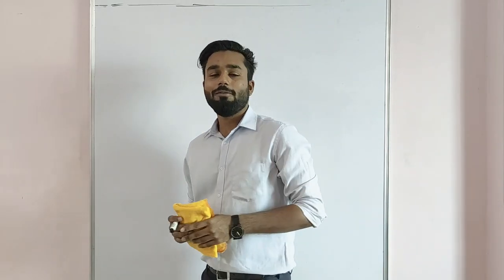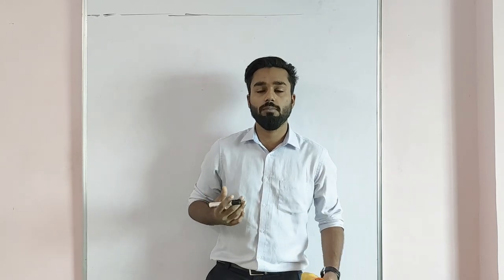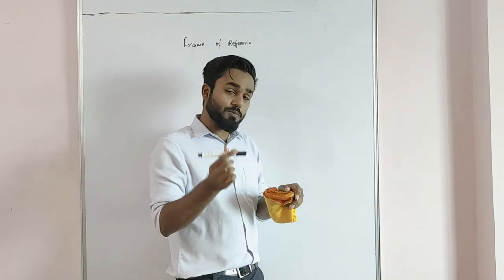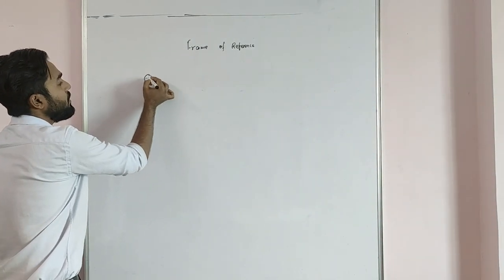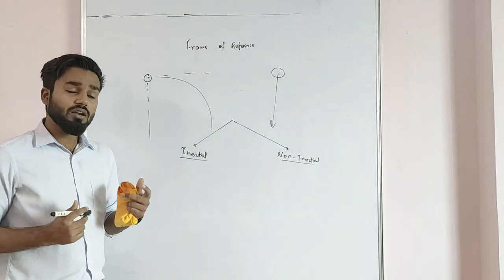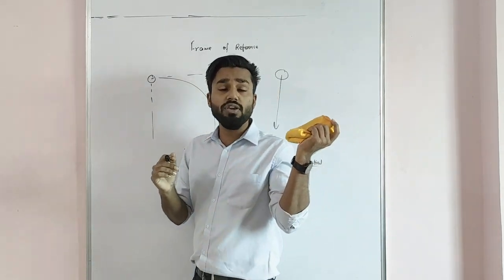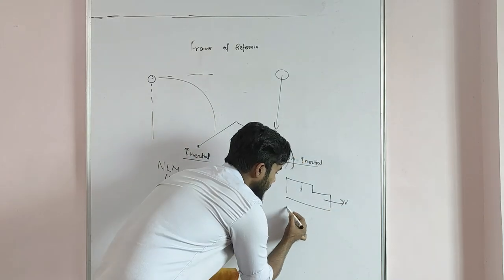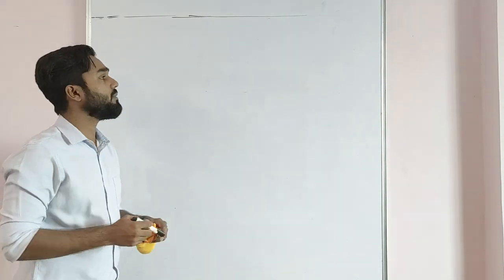Pseudo Force by Newton Laws of Motion (NLM) & FBD Explained || Class11/JEE MAIN/NEET || MECHANICS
Hello Friends, In this video I have discussed the concepts of the inertial frame and non-inertial frame of reference, concepts of pseudo force, and laws of motion with practical examples. Free body diagrams are used to solve the question.

Tip: "Ukhad k, ulta jodo."

After watching the video you will able to understand the laws of motion, pseudo force, and solve problems for the same.